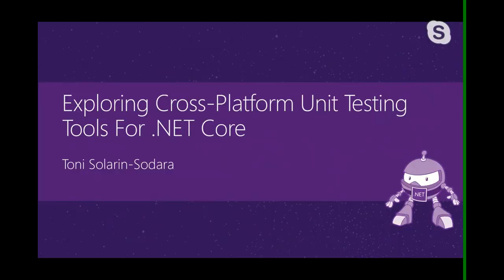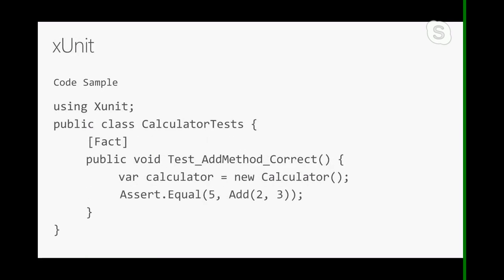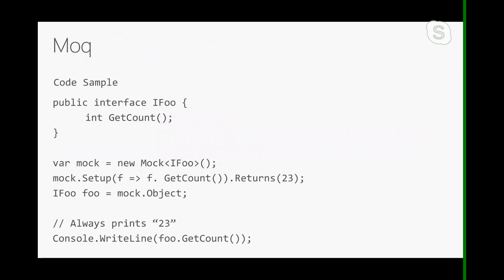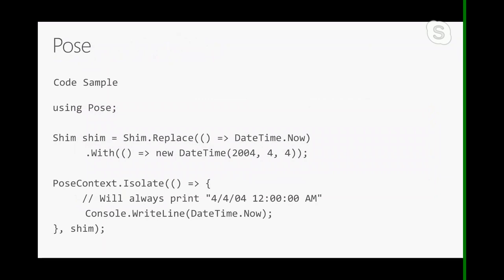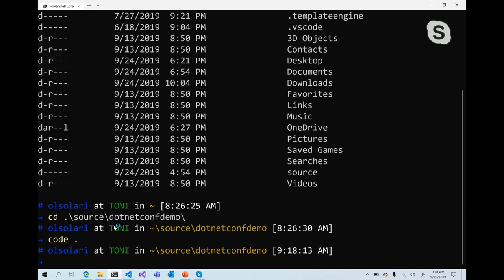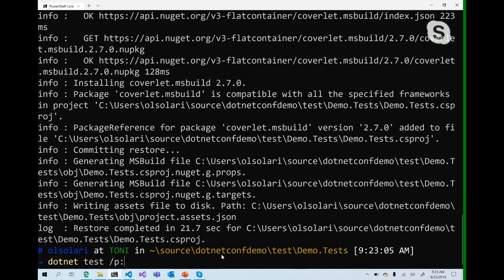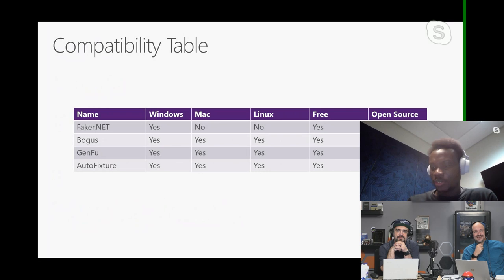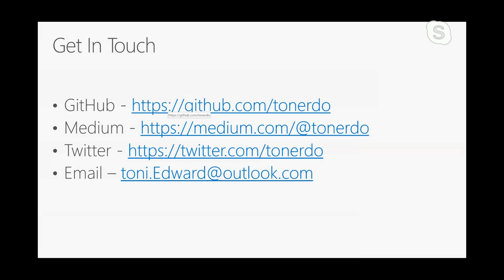Exploring Cross Platform Unit Testing Tools for NET Core